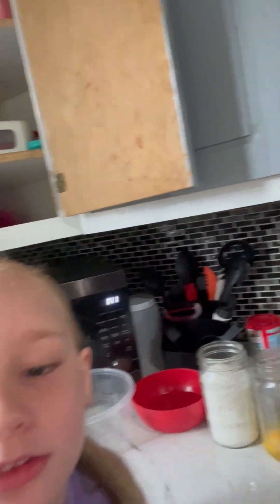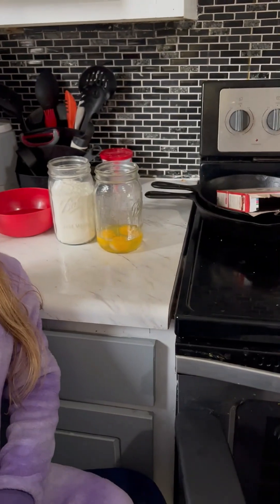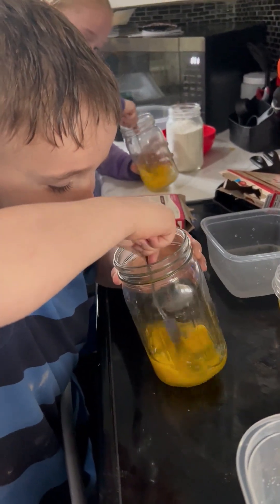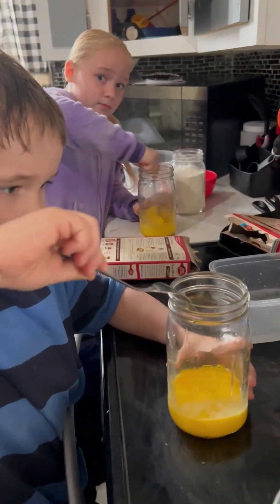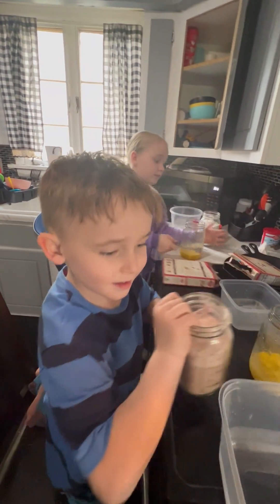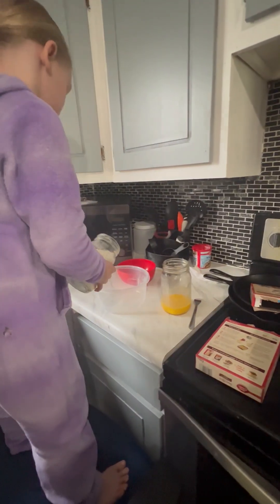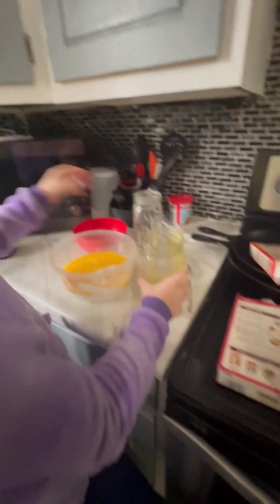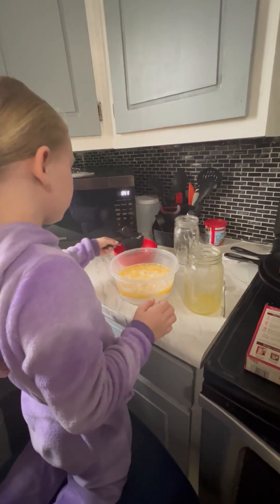Lets Bake a Cake CHALLENGE!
The kids are baking a cake